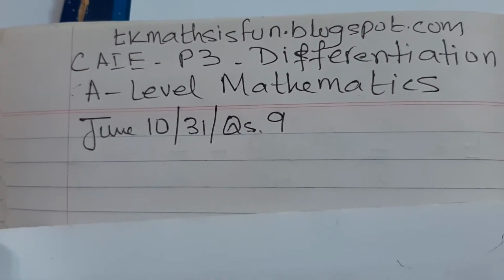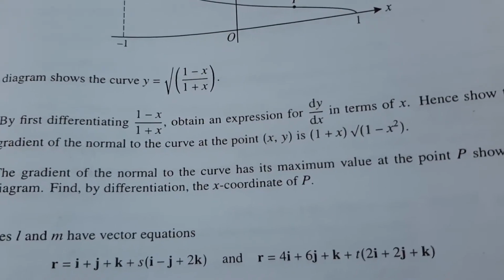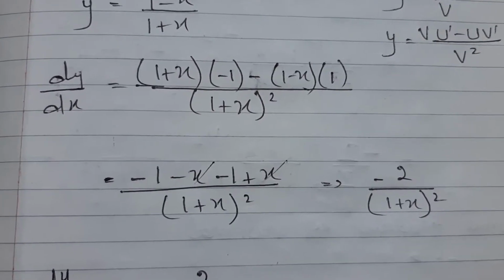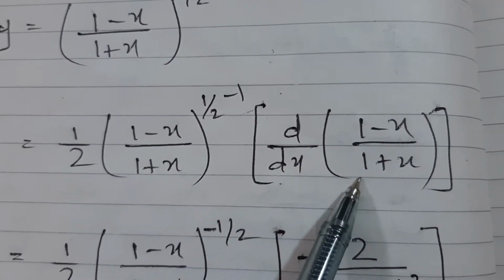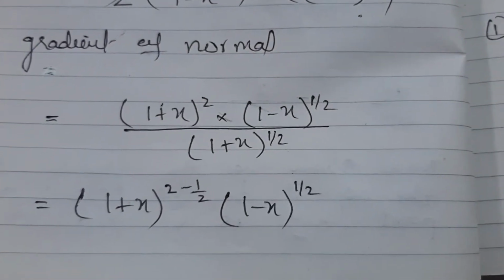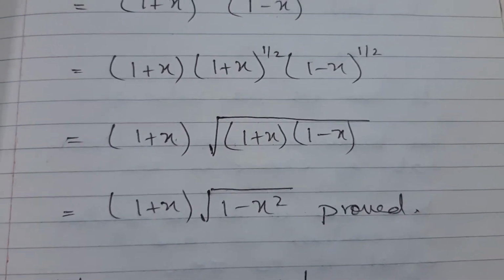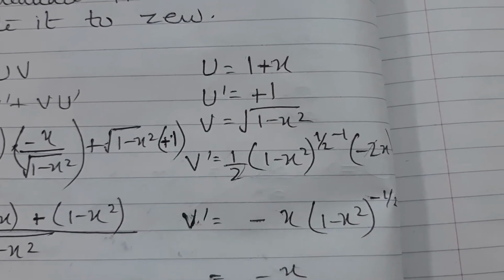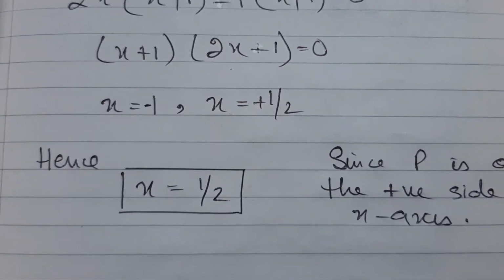TKMaths A Level P3 Differentiation 1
This video explains the past paper question (june 10/ 31 of Differentiation